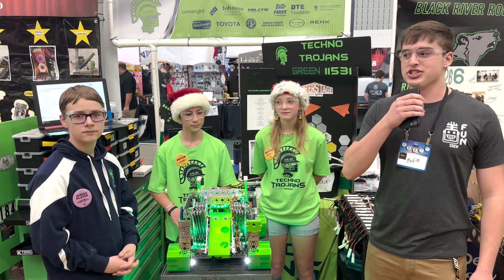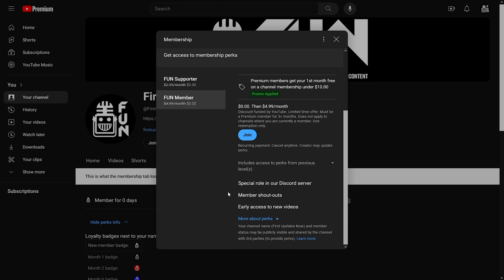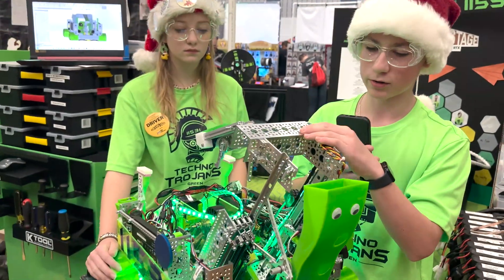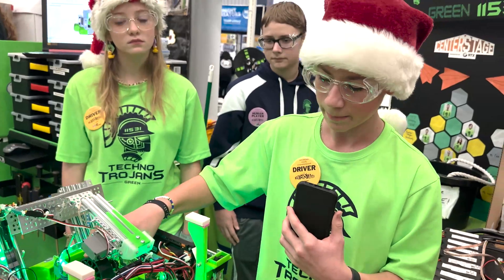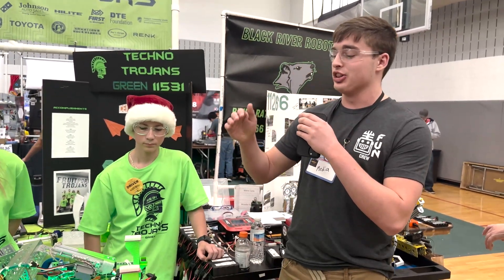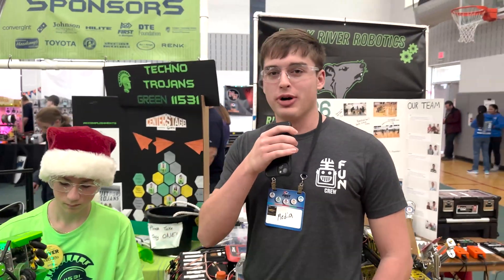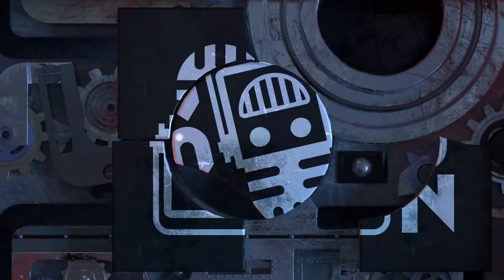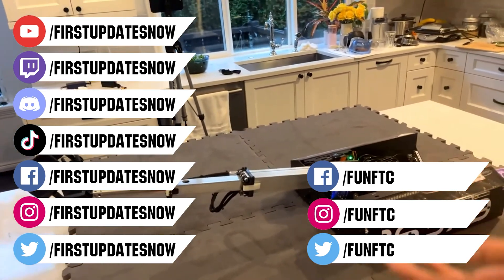Behind the Bot | 11531 Techno Trojans - Green | CENTERSTAGE Robot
11531 Techno Trojans - Green was well deserving of their 2nd Design Award award with their awesome usage of 3D printing. We really like their TPU floor intake along with consistent climber and impressive delivery mech. Learn more about this CENTERSTAGE robot on Behind the Bot